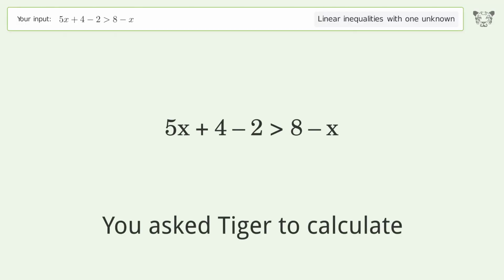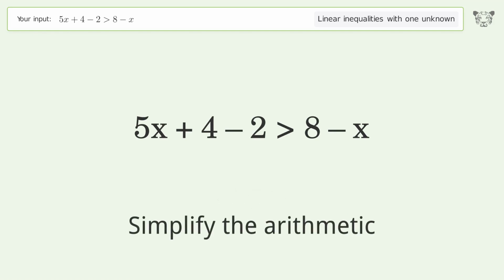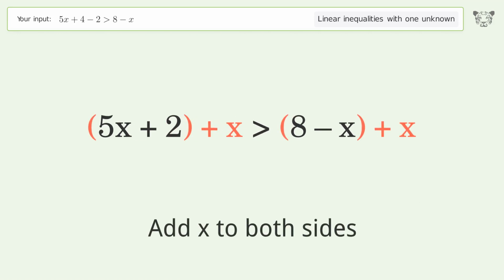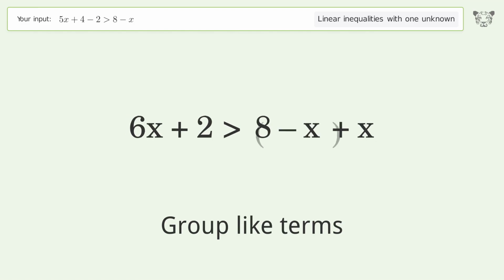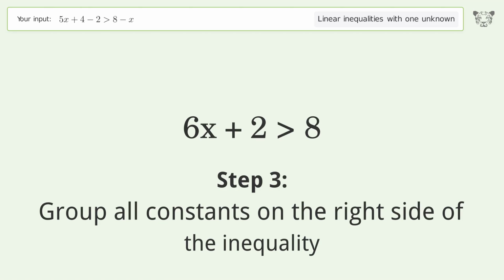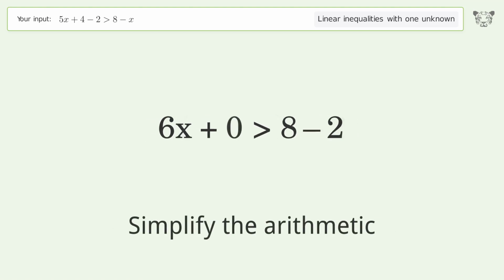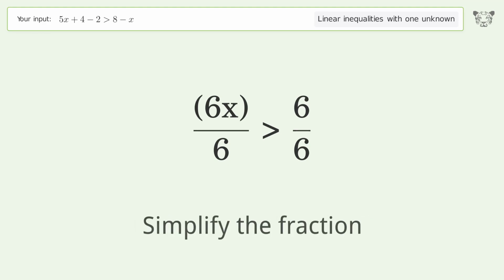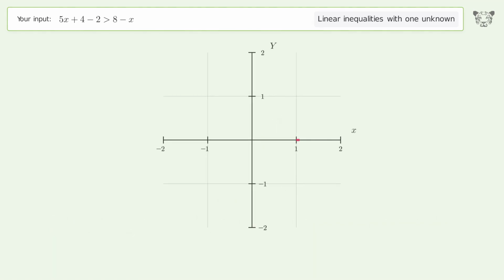Solving Linear Inequalities: 5x+4-2 is Greater Than 8-x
Struggling with 5x+4-2 is Greater Than 8-x? Watch our step-by-step video on Tiger Algebra to master this linear inequality effortlessly. Also, check out for more tips and tricks